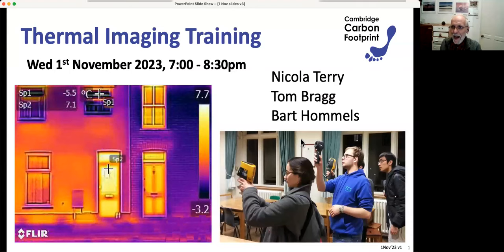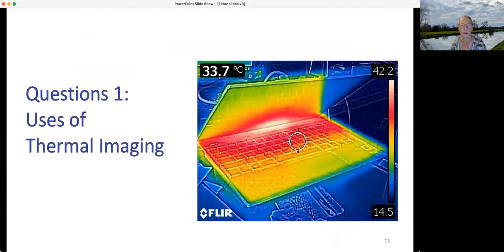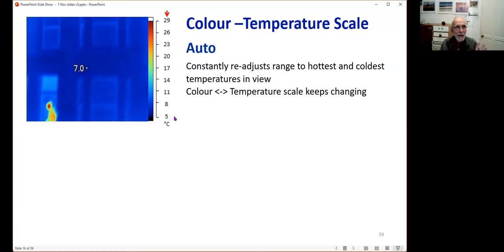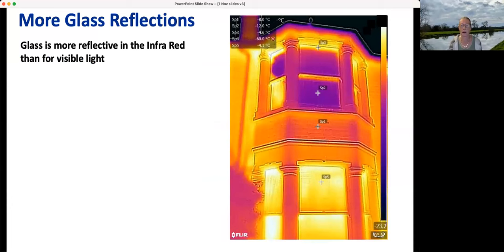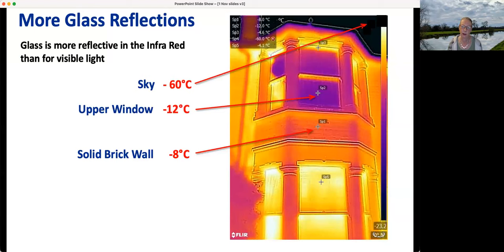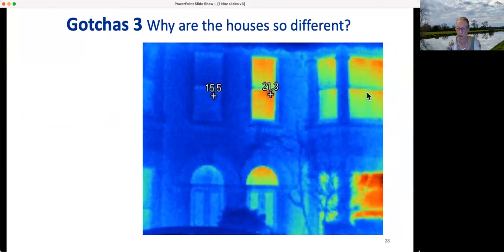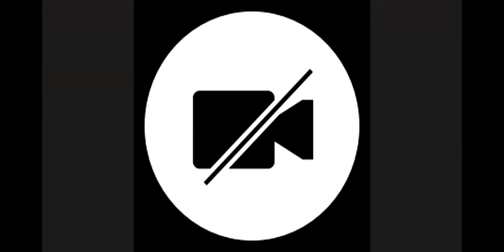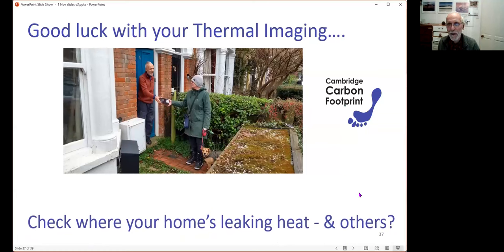Thermal Image Your Home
Online Nov 2023 Training by Cambridge Carbon Footprint on using Thermal Cameras and interpreting their images to show where your home is leaking heat in winter. It's great for showing draughts, gaps insulation, heating system problems, etc. We loan cameras in Cambridge (UK) & South Cambs district.  More on this scheme
00:00  Intro by Tom Bragg
00:24  Uses of Thermal Imaging - Nicola Terry
09:52  Questions with Bart Hommels
10:54  Using a Therma Camera -Tom
26:56  Questions
33:52  Interpreting Images - Nicola
45:00  Questions
52:51 Borrowing a Camera - Tom
1:08:27  Questions and finish